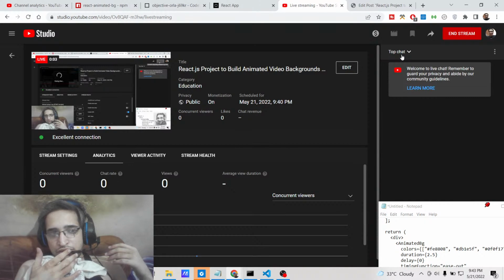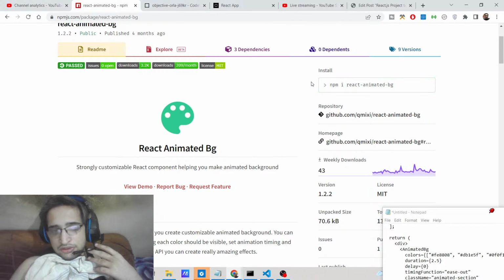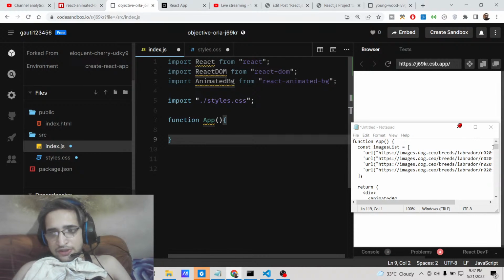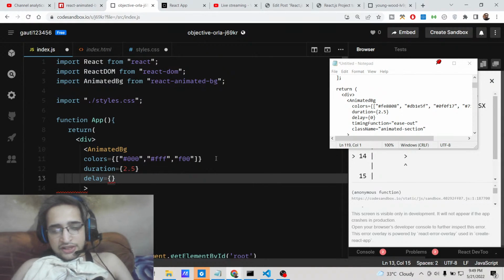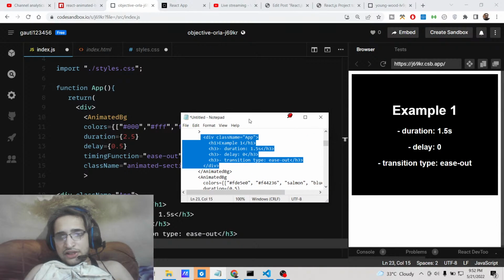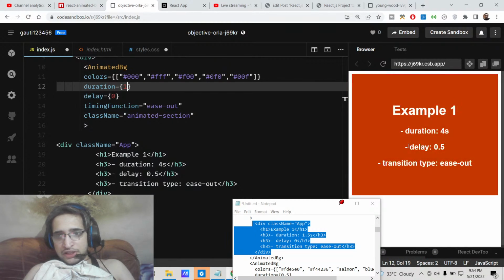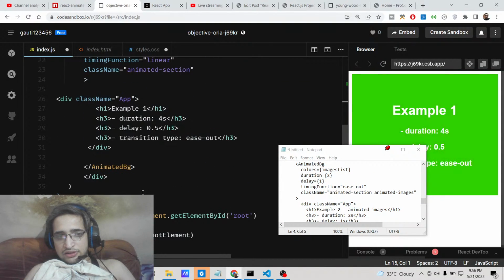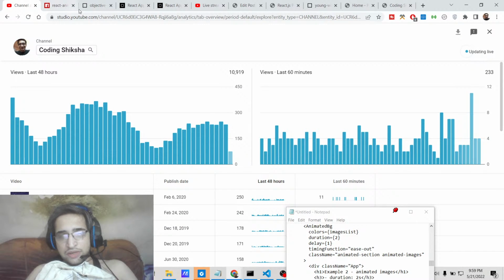React.js Project to Build Animated Video Backgrounds With Images & Colors Using react-animated-bg